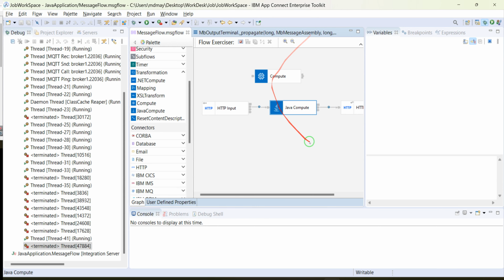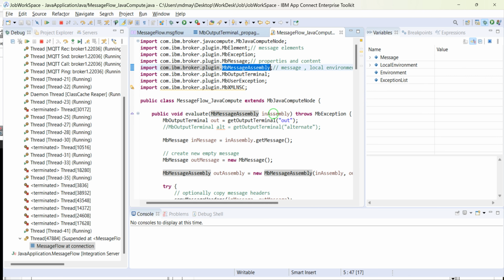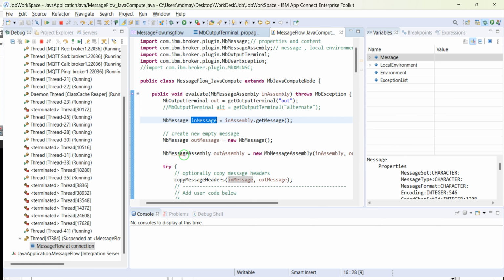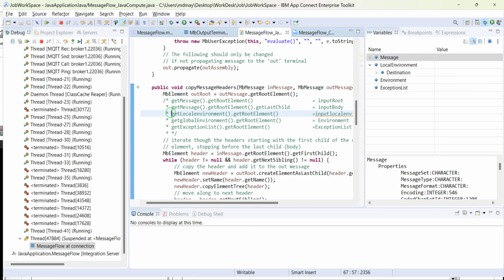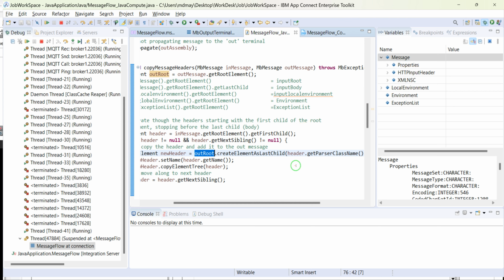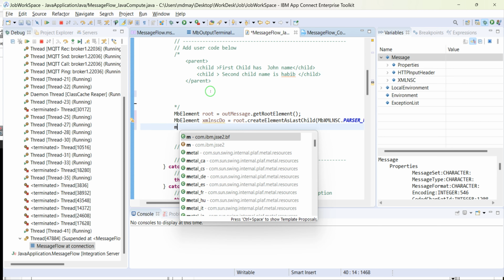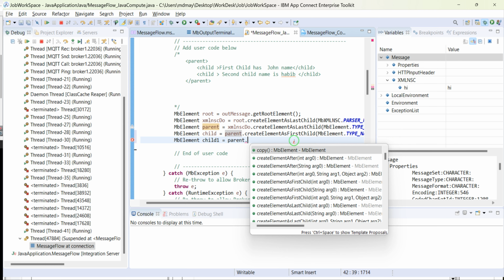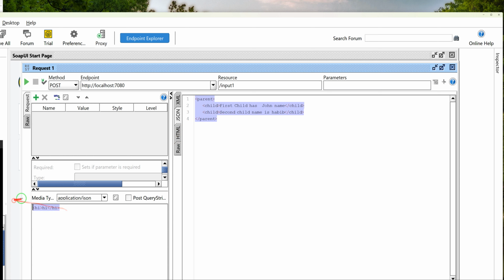17 part 2 IBM IIB JavaCompute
IBM IIB JavaCompute